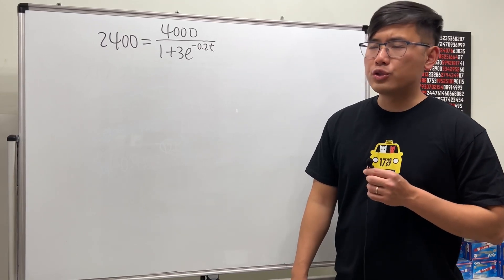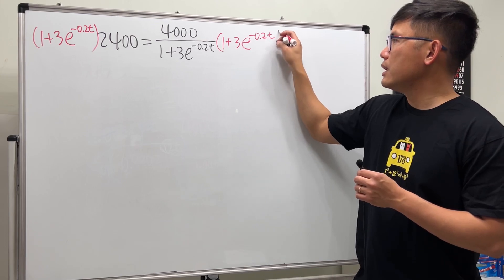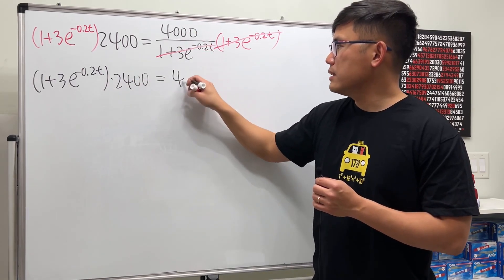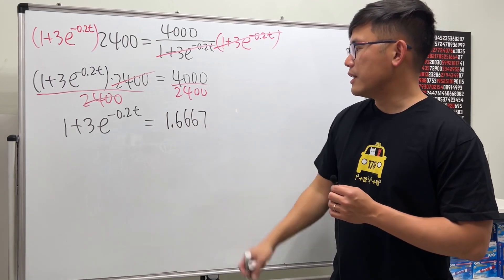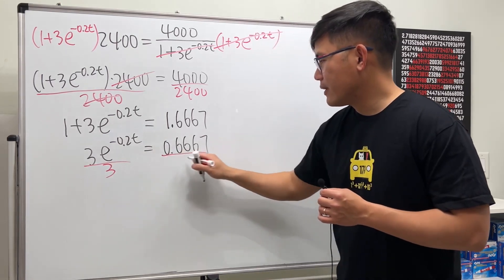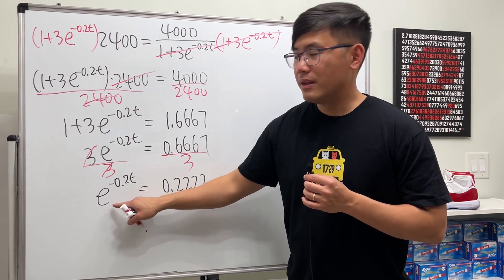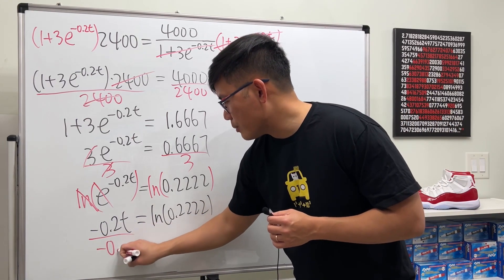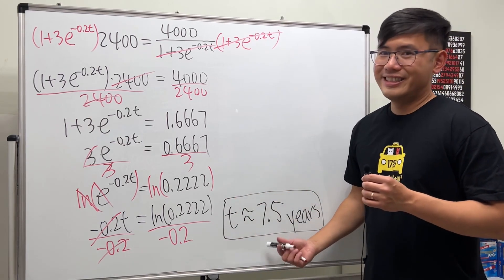Solving A Logistic Growth Word Problem: Step-by-Step Tutorial (Precalculus)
In this math tutorial, you will learn how to solve a logistic growth word problem with ease. Logistic growth is a common concept in mathematics and biology that describes the growth of a population or system as it approaches its carrying capacity. This step-by-step guide will walk you through the process of solving a logistic growth word problem using the logistic equation. You will learn how to identify the given variables, set up the equation, and solve for the unknown variable using algebraic techniques.

Are you loving the math content on my channel and want to see more of it? I'm thrilled to hear that! You can show your support and help me create even better content by becoming a patron on Patreon or snagging a stylish math shirt or hoodie from my creator store Every bit of support means the world to me and motivates me to keep bringing you the best math lessons out there! So join me on this journey and let's tackle math together!
Are you struggling to learn algebra in middle school, high school, or community college? Look no further than "Just Algebra" by blackpenredpen. Our comprehensive video series covers everything from basic equations to advanced problem-solving techniques, including linear equations, quadratic equations, word problems, functions, graphs, and much more. We'll even help you prepare for standardized tests like the SAT. With easy-to-follow examples and step-by-step instructions, our videos are perfect for students of all levels. And if you have any questions, don't hesitate to leave them in the comments below. Join us on the journey to mastering algebra today!